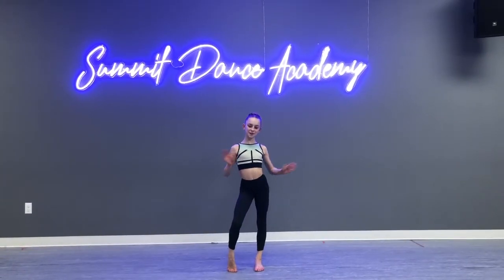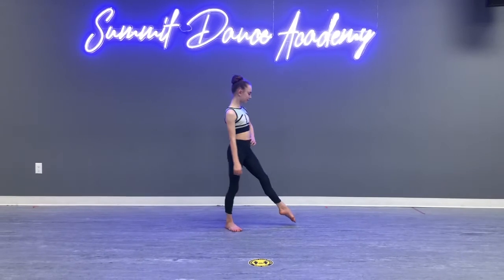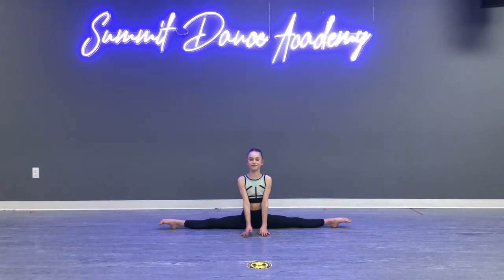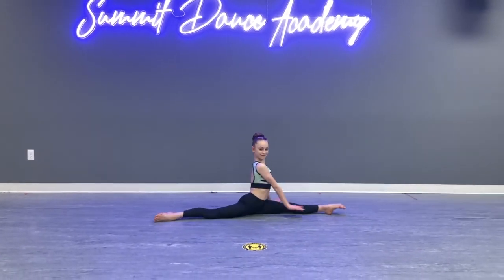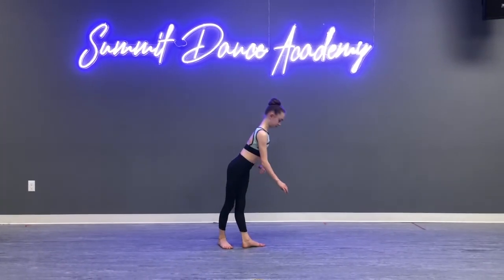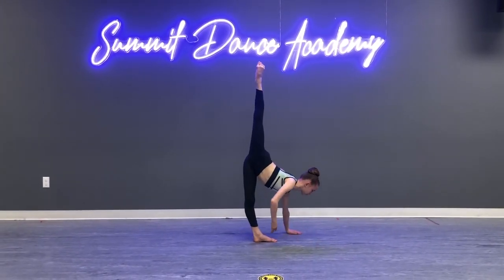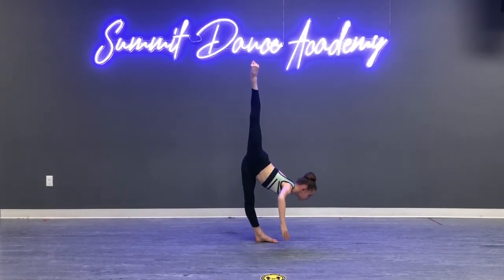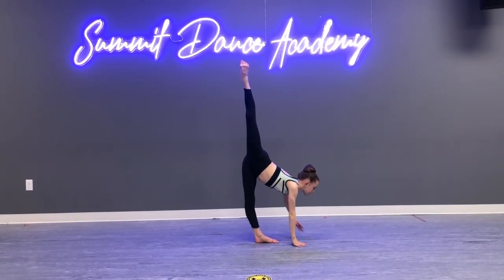Flexibility Friday Penche